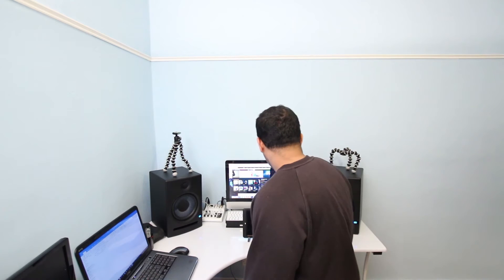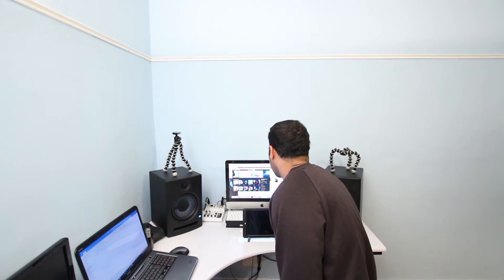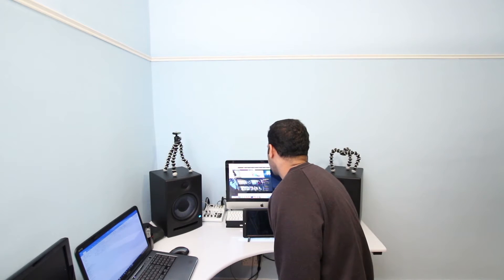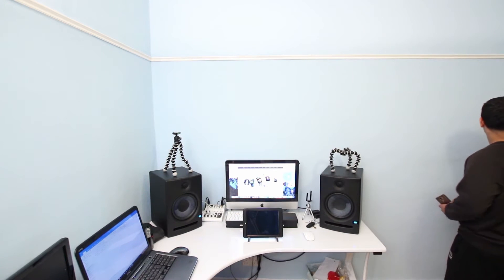Presonus Eris E8 Home Recording Studio Monitors Bass Test (Hindi/Urdu)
Dastoo this is a test to demonstrate the Bass produced by Eris E8 studio monitors for home recording . Equipment used to record the sound is as follow:
1: Audio technical AT897 shot gun microphone.
2: HPF applied at 80Hz .
3: tascam DR 70-D recorder & Pre amps.
4: Distance between speakers & mic is 1.5 meters.
5: SPL readings via android phone microphone recorded at between 67- 75 dB SPL.
6: Normalized all peaks to 0dB in editing no other manipulation done to sound in post.